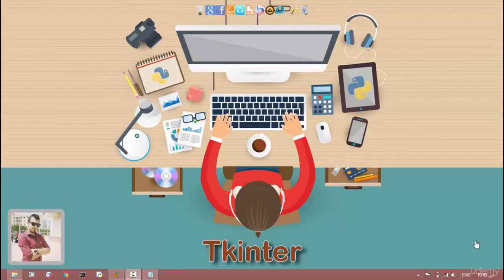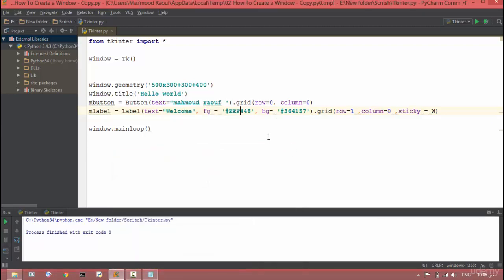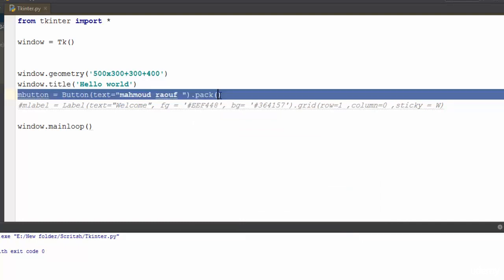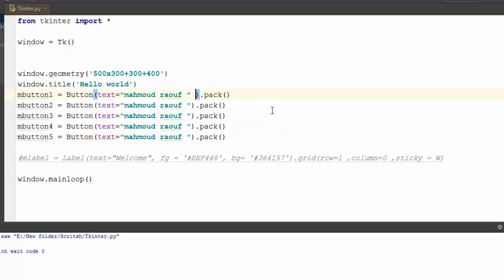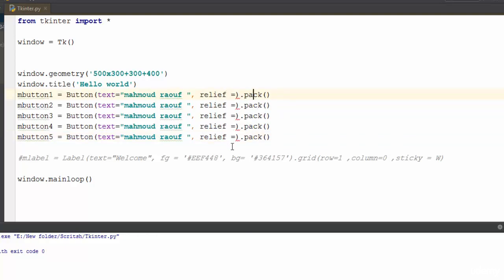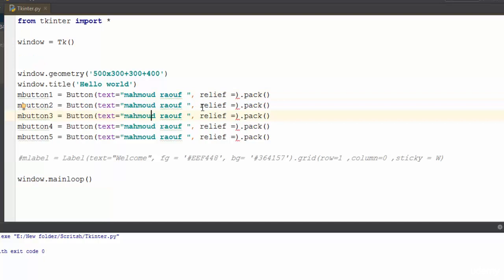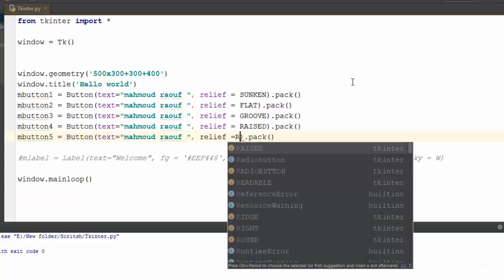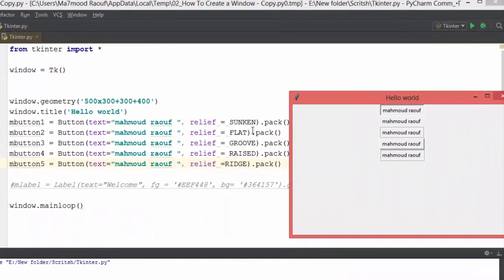Python GUI : From A-to-Z With 2 Final Projects : Relief Style In TKinter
Python GUI : From A-to-Z With 2 Final Projects
Learn Python from scratch & build a Python programs using the Tkinter Module !